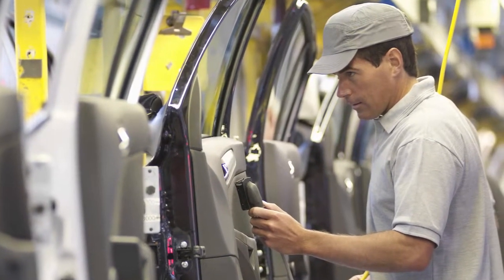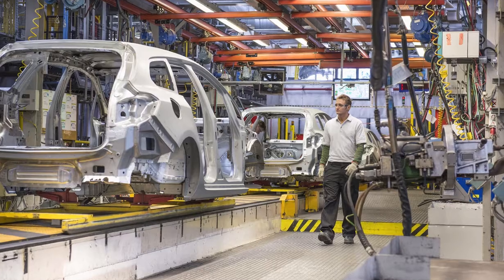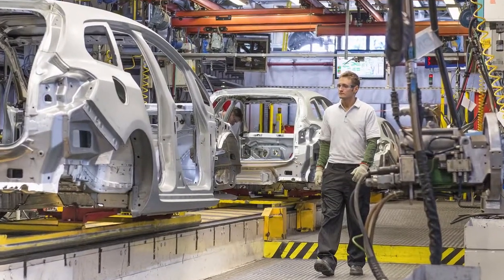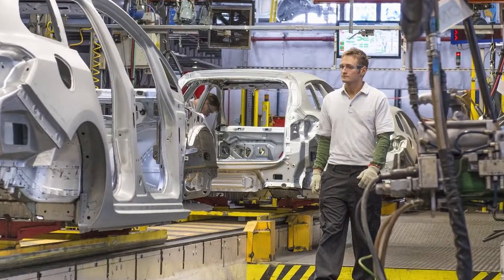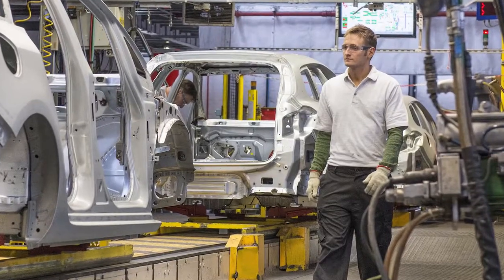Hitachi Optimized Factory Solution